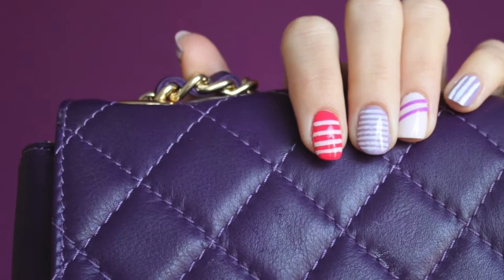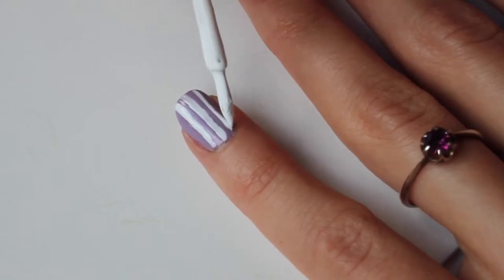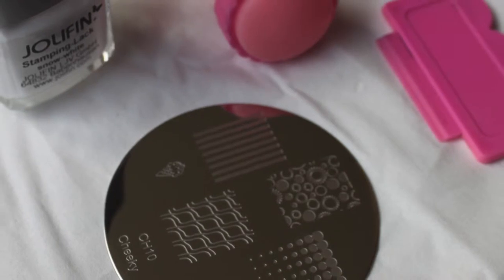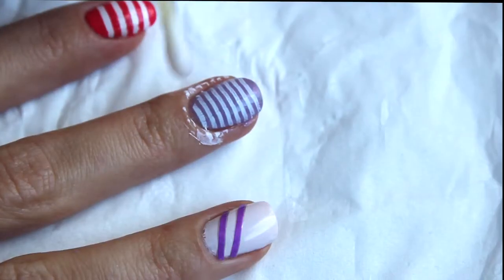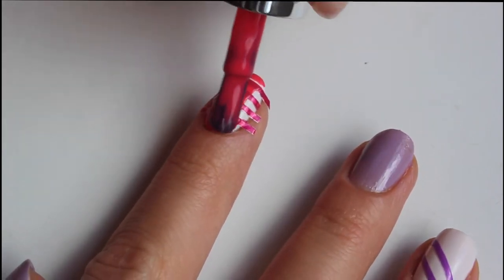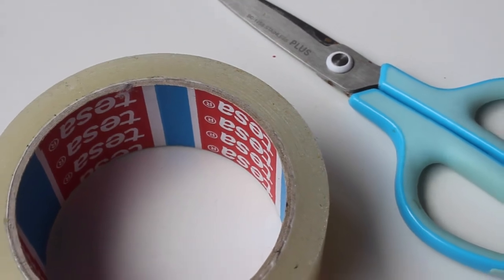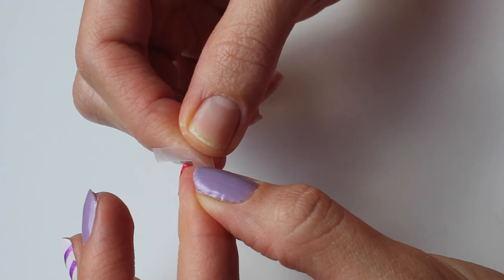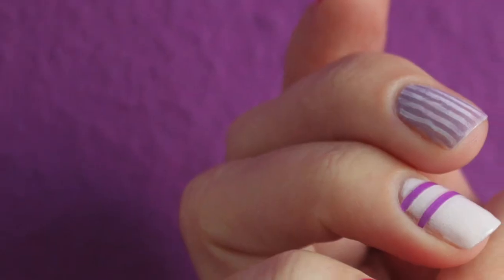Striped nails tutorial - 5 easy ideas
Hi lovelies!
Catch 5 easy ideas of doing striped nails. This manicure always looks fabulous and makes people ask "How did you do this???"
Let's do this amazing design together.